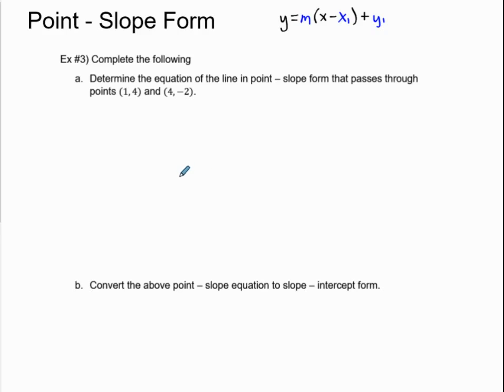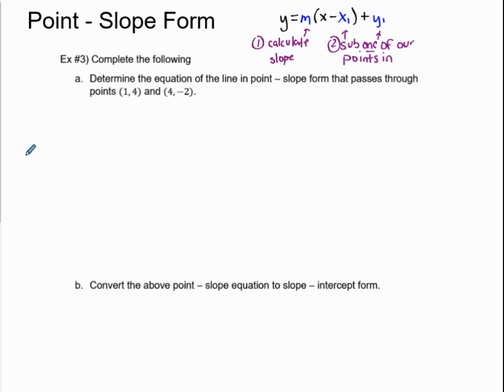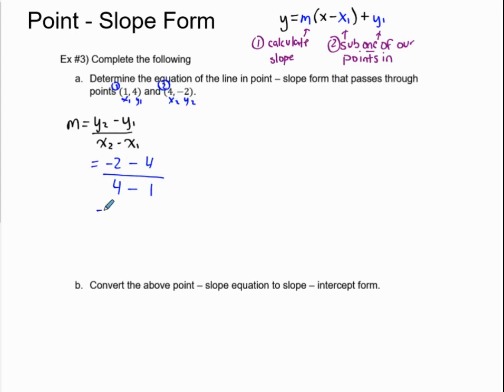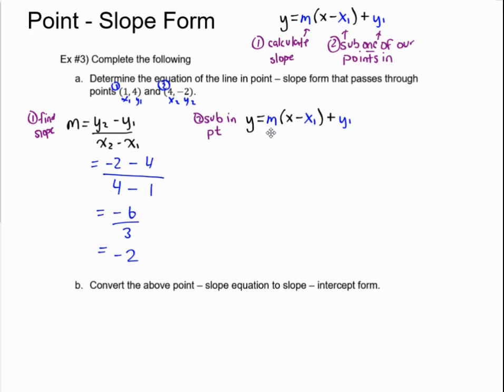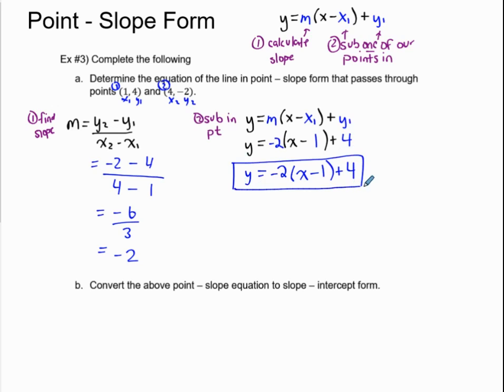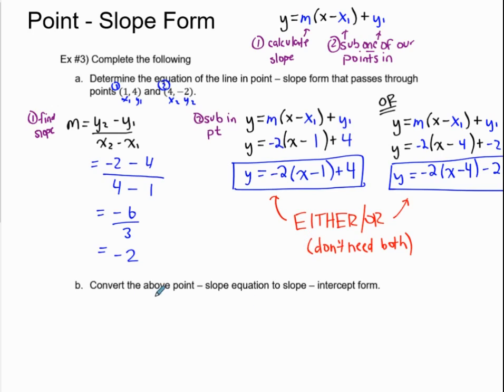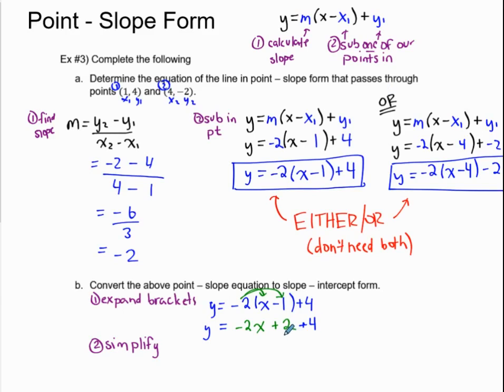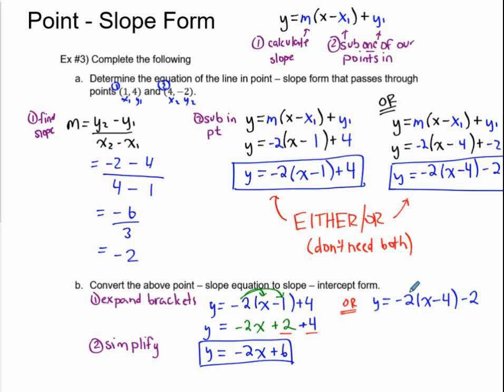FPC10 2.3B Point Slope Form of a Line Example 3